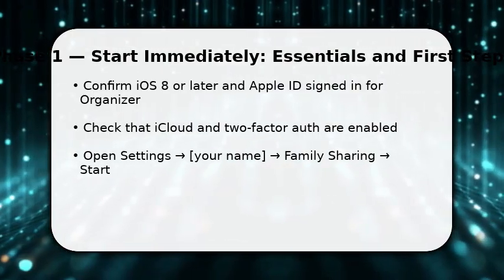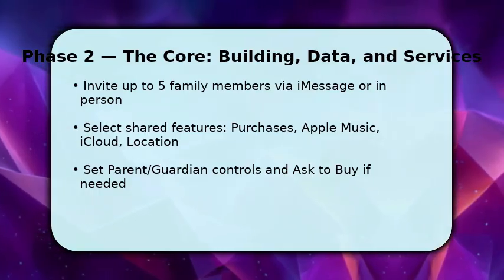How to Make Family Sharing in Iphone - Easy Guide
How to Make Family Sharing in Iphone - Easy Guide | 🔒 Surfshark VPN Deal — Stay private and secure. $1.99/mo + 3 Months Free ▸

Discover the simple steps to set up Family Sharing on your iPhone. This guide walks you through enabling shared purchases, accessing each other' extranet and more for a connected family experience.

Family Sharing, iPhone setup, shared purchases, family account, extranet access, connect families, organize iPhone settings, share content on iPhones, manage shared accounts